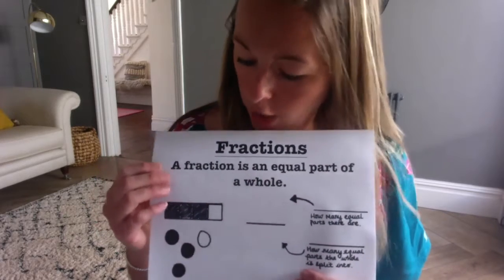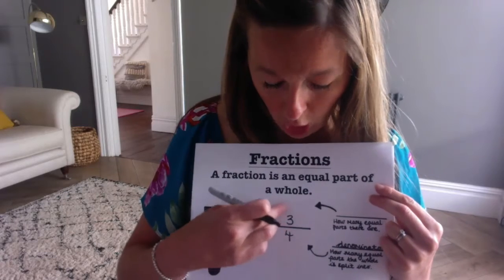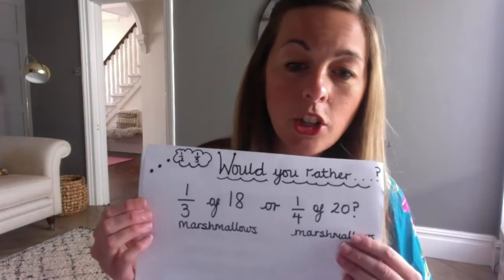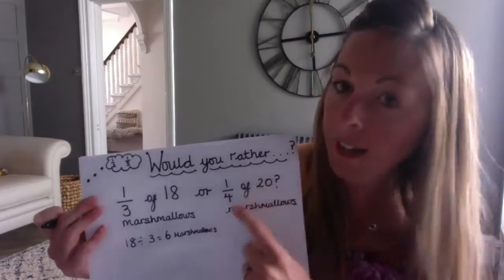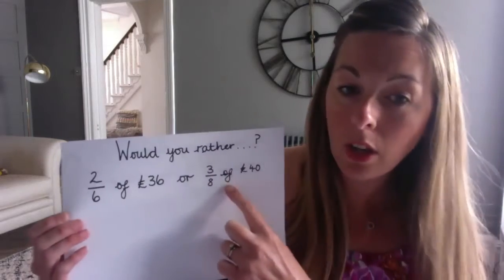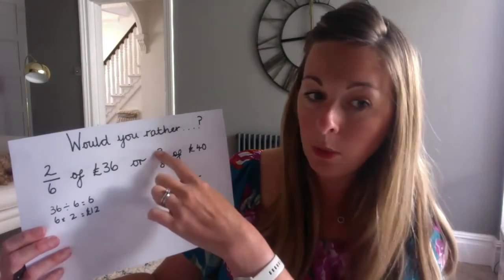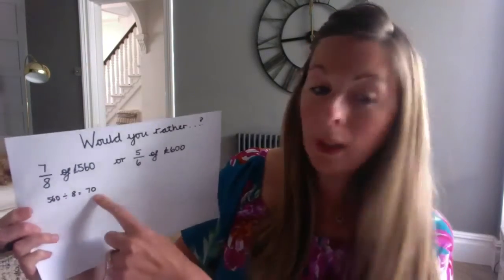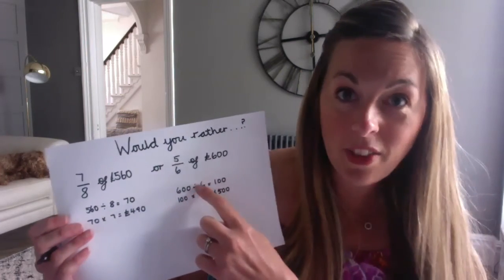Fractions of amounts